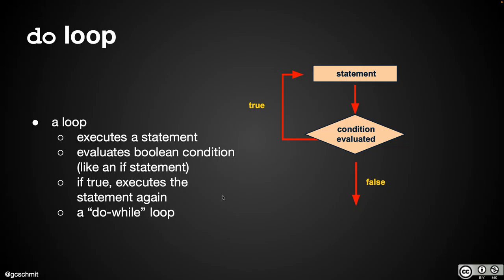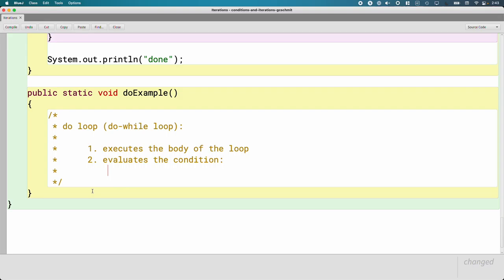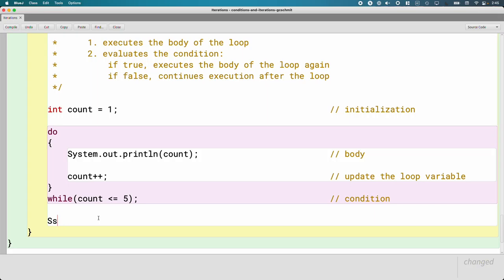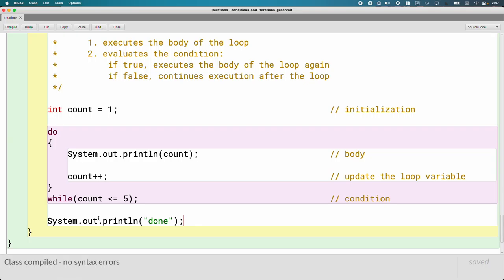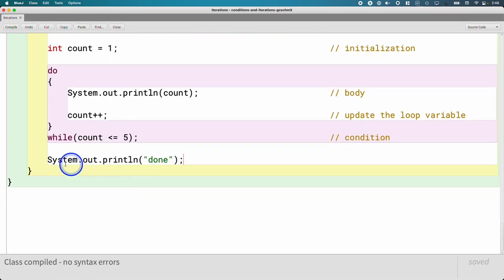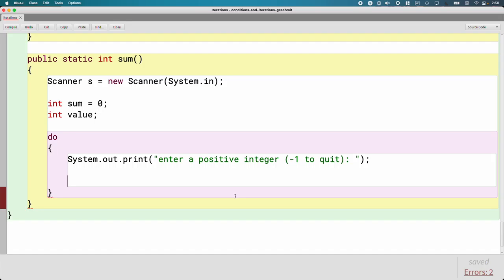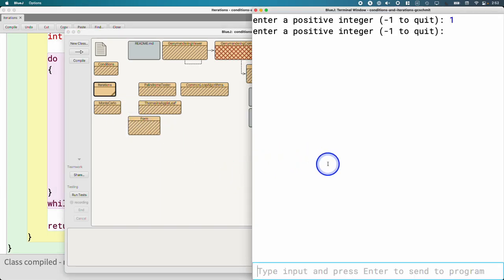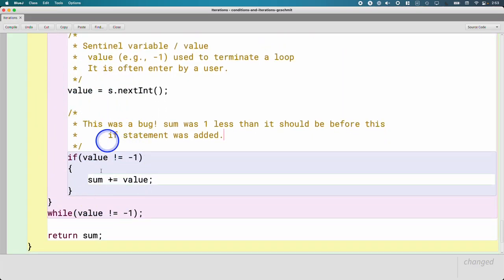APCSA Conditions and Iterations 03.07: do loops